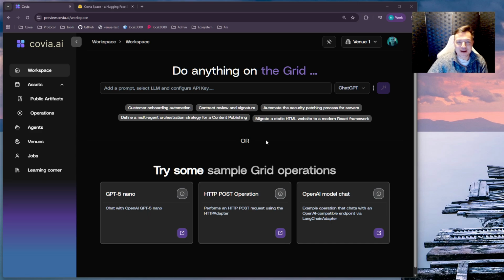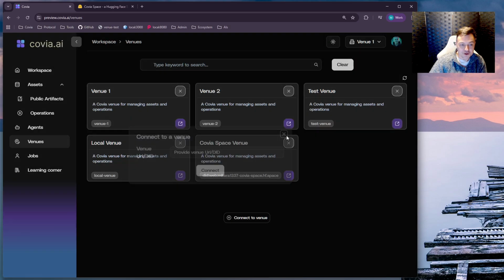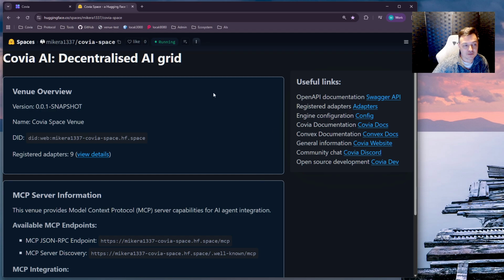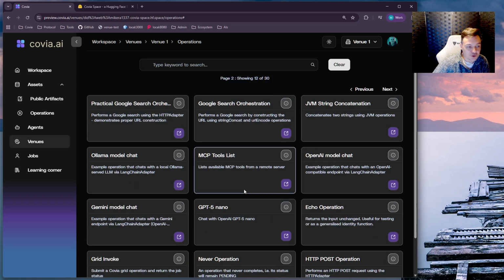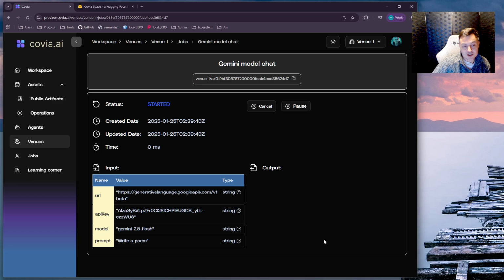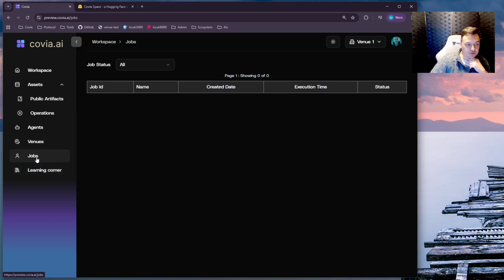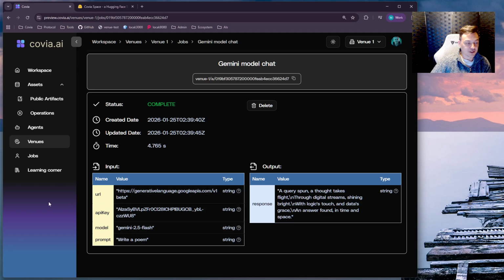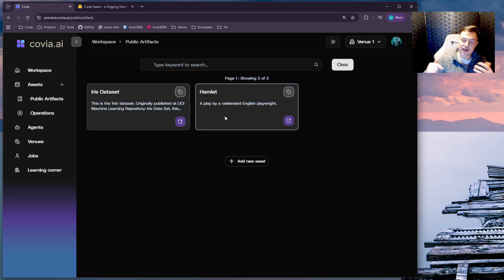Covia ai App features and system of record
Covia.ai Web application showing the Covia.ai Grid features like venues, operations (like MCP) and the system of record. Covia demo showing Assets, agents, and LLM's using MCP and Covia.ai Grid orchestration.